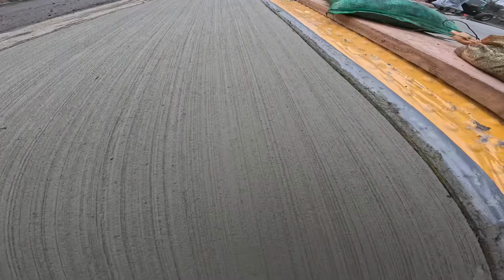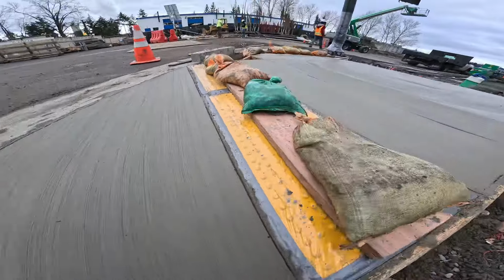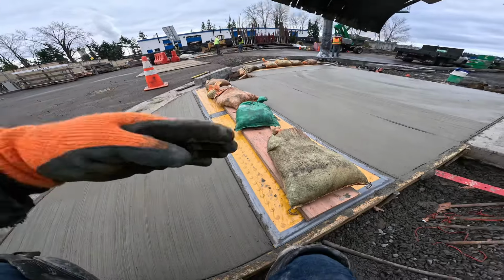The crew and I pour, place and finish a concrete sidewalk with USA ADA Compliant ramps.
Check out Project 2 Payment and get 3 months free from my code CCC:

Certified Concrete Chronicles is going to start producing concrete videos like you haven't seen before.